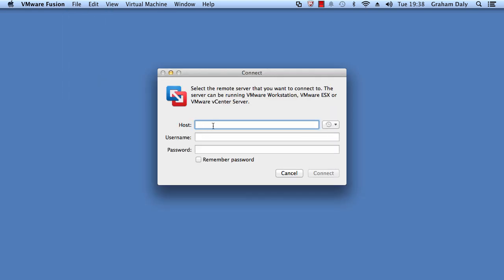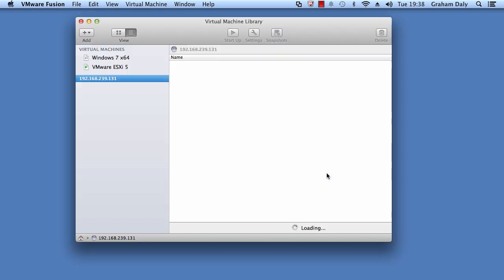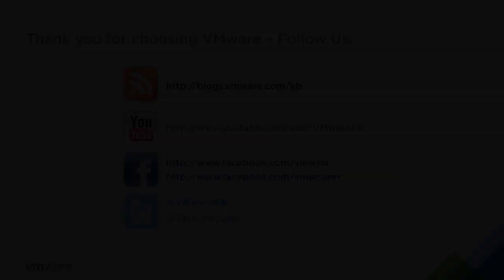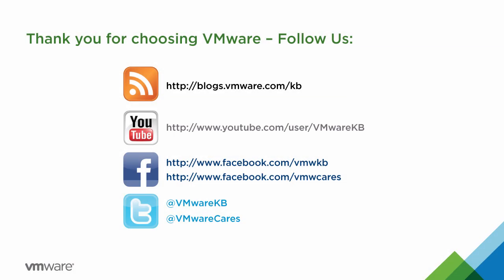KB 2084505 How to connect to VMware vSphere using VMware Fusion 7 Pro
- This video tutorial demonstrates how to connect to a VMware vSphere environment using VMware Fusion 7 Pro.

The process is very quick and easy to complete as the video will show.